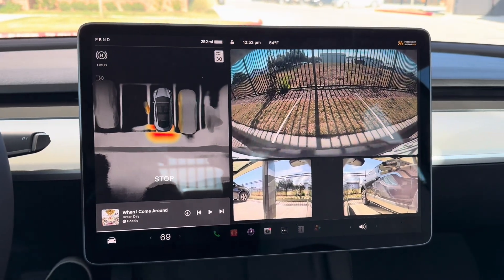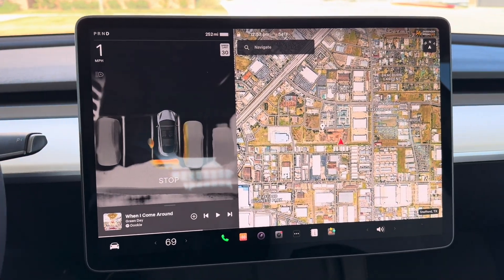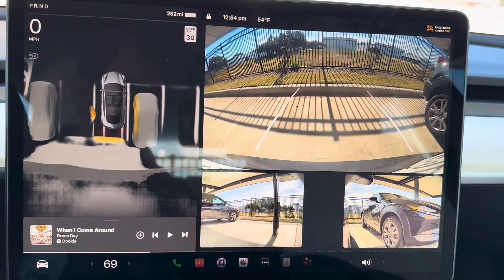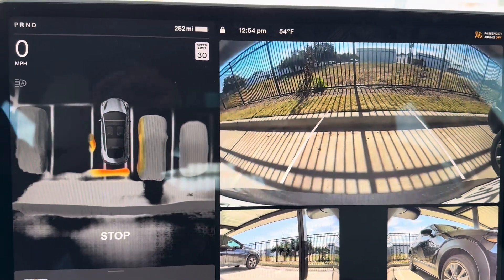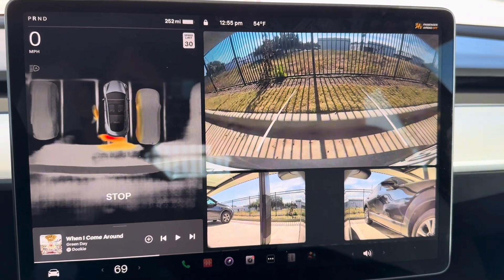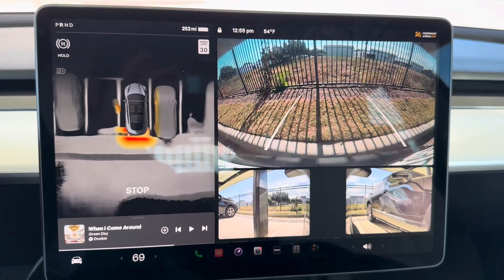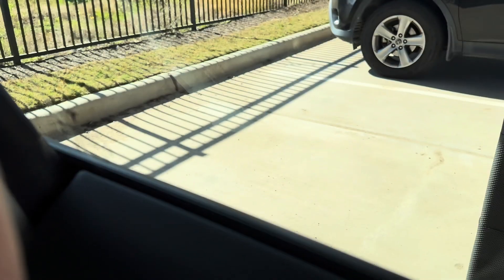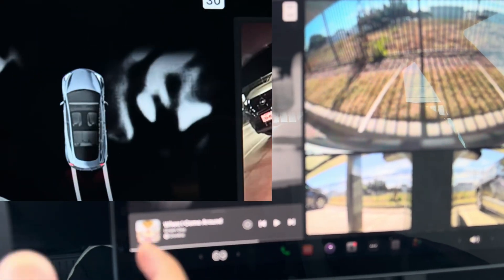My Tesla Is Afraid of The Shadow “STOP” | Tesla 3D Park Assist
I have encountered a little glitch or flaw in the Tesla 3D Park Assist where shadows can appear as physical objects to the car.